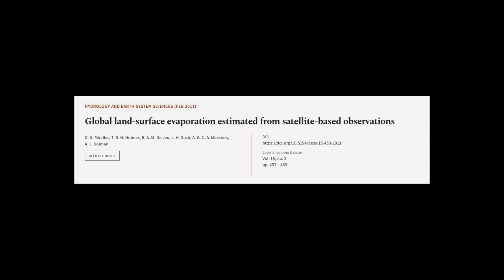Global land-surface evaporation estimated from satellite-based observations | RTCL.TV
### Keywords ###

### Article Attribution ###
Title: Global land-surface evaporation estimated from satellite-based observations
Authors: D. G. Miralles, T. R. H. Holmes, R. A. M. De Jeu, J. H. Gash, A. G. C. A. Meesters ,and A. J. Dolman

### Video Timestamps ###
0:00:00 - Summary
0:01:00 - Title
0:01:06 - Tail
0:01:11 - End